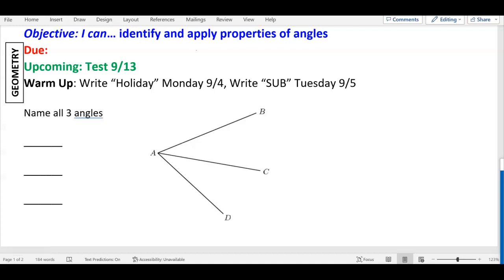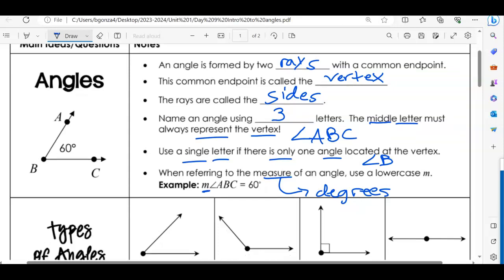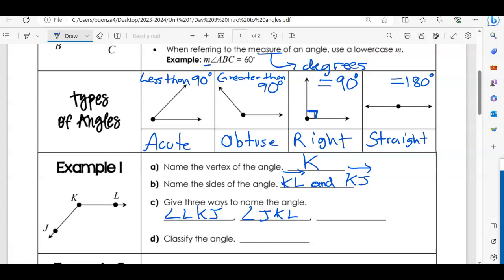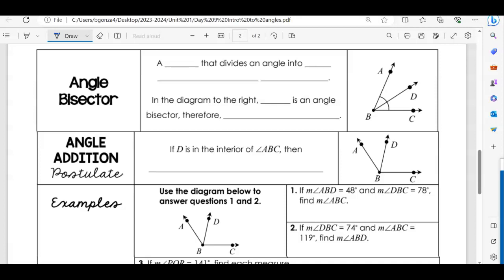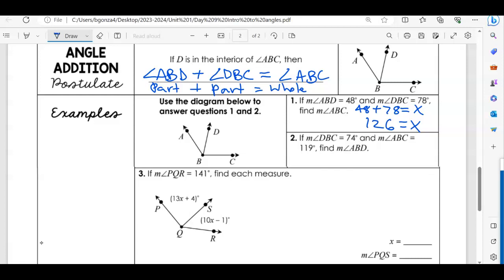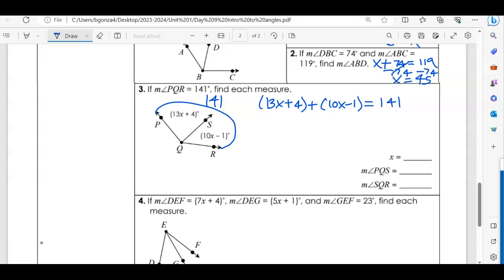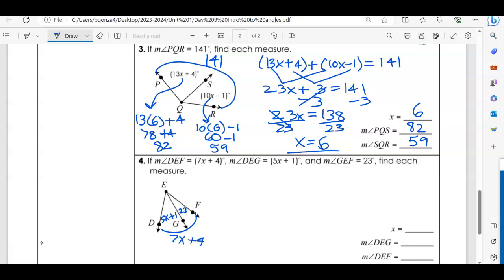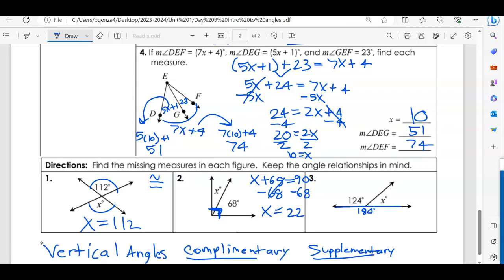9/6/23 Warm Up, Notes Angles